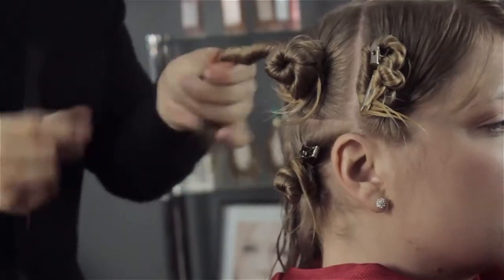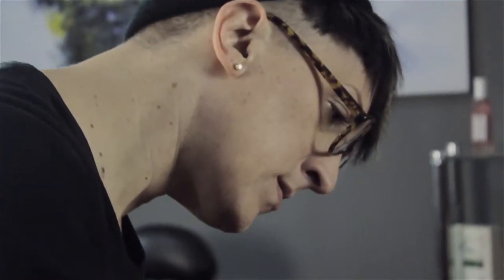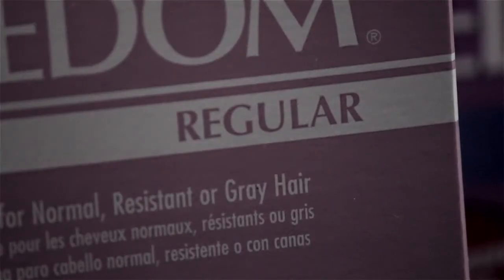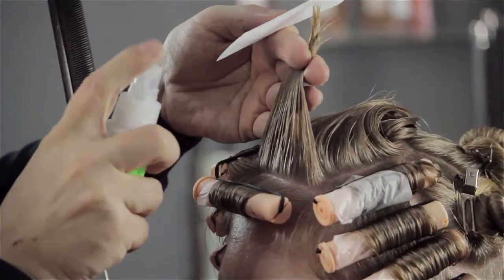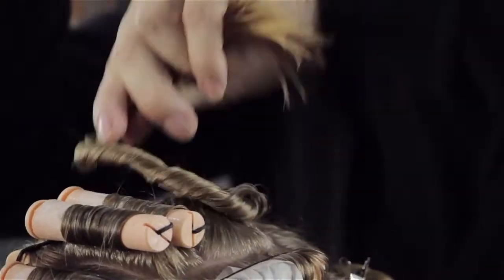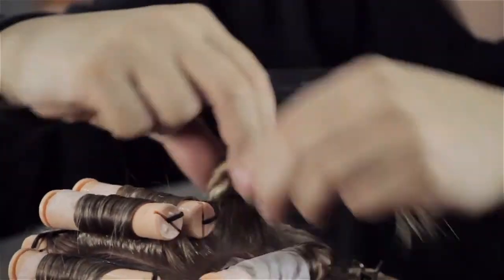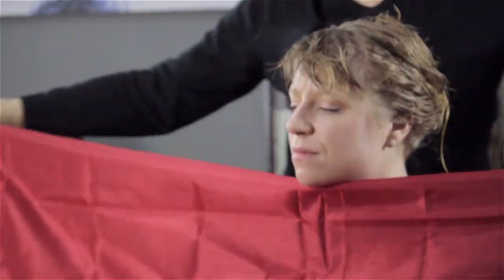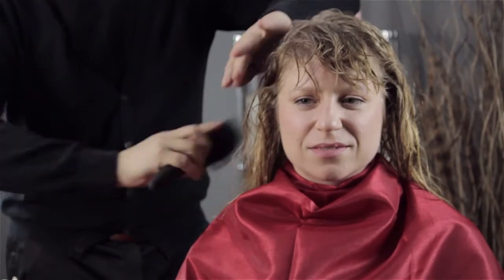What Makes Perms Stink? : Styling Secrets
Perms stink for a large number of different reasons depending on what kind it is. Find out what makes perms stink with help from an experienced style professional in this free video clip.

Series Description: How you choose to style your hair says a lot about your personality and who you are as an individual. Get tips on styling secrets with help from an experienced style professional in this free video series.